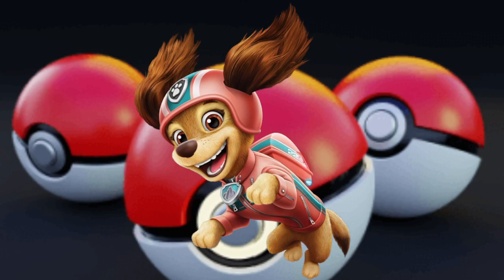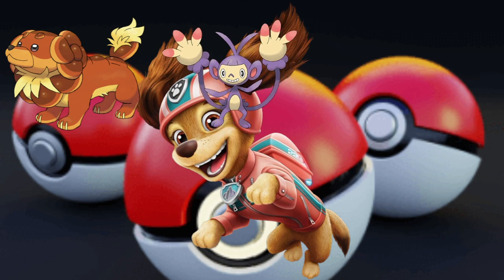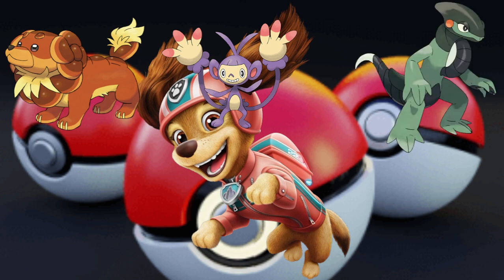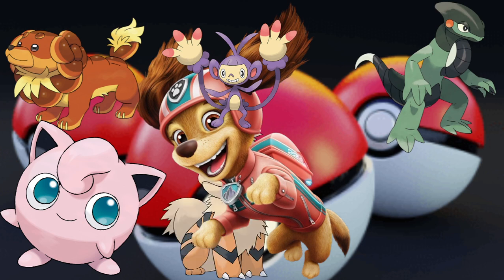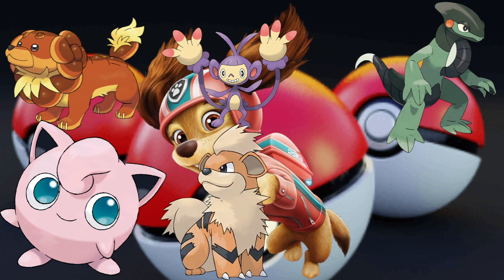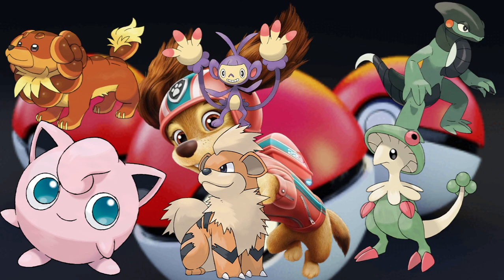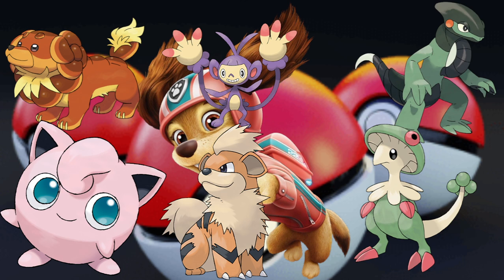What is Liberty's (Paw Patrol) Pokemon Team?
Is that all on them?